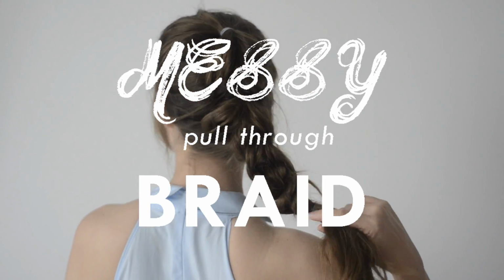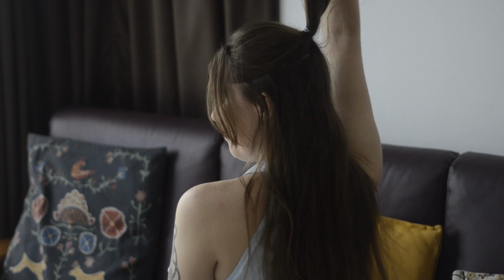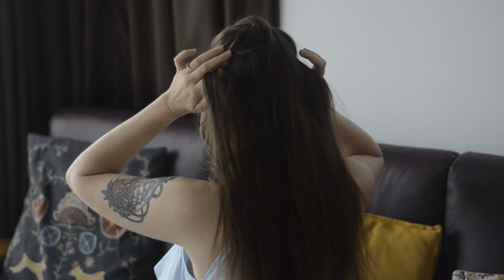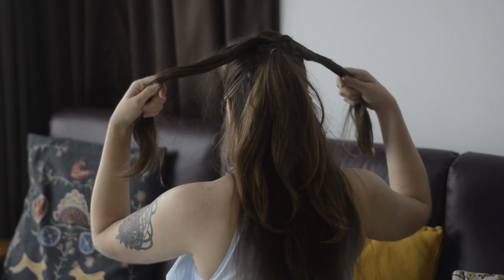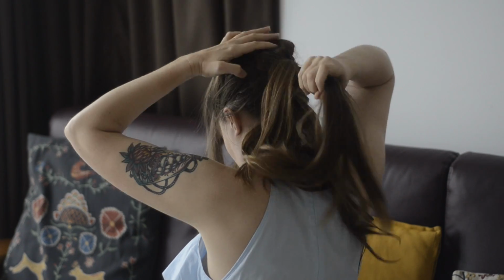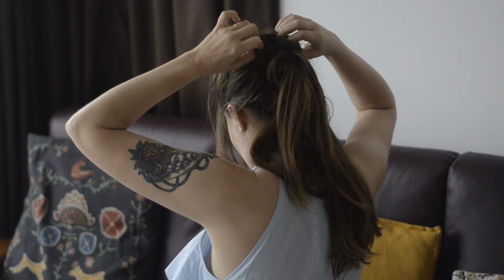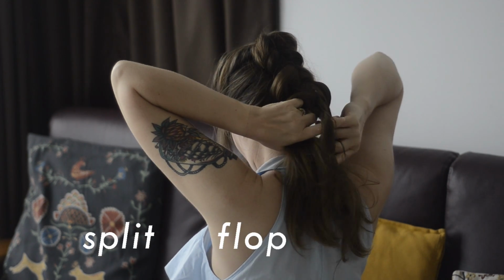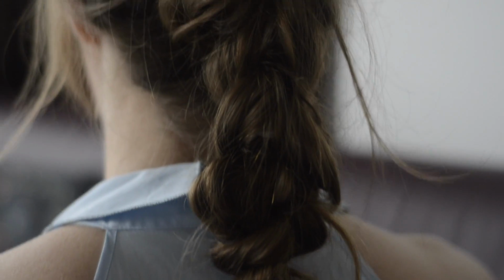5 Minute Easy Pull Through Braid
Want a hairstyle that looks like you're a hair pro? This one is so simple and only takes five minutes! Learn how to do the perfect messy pull through braid.